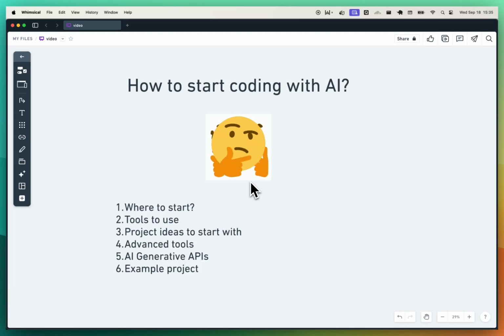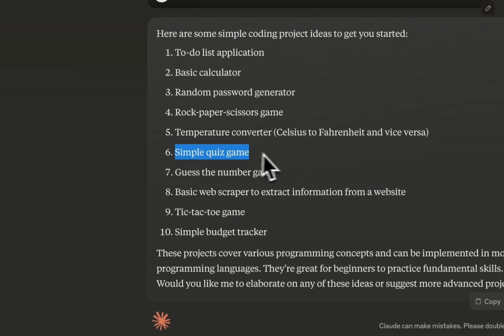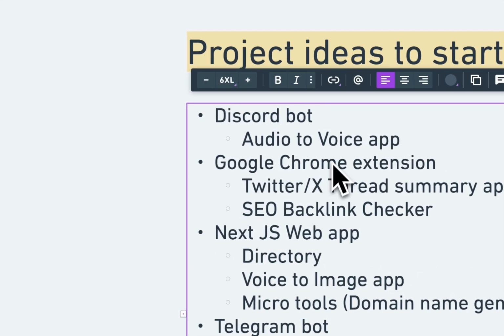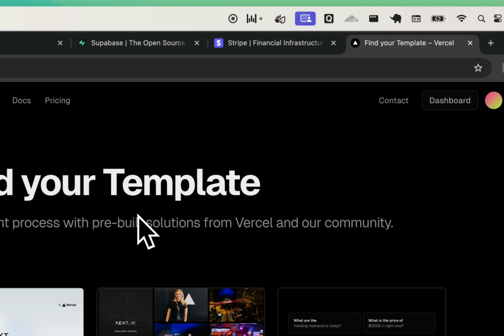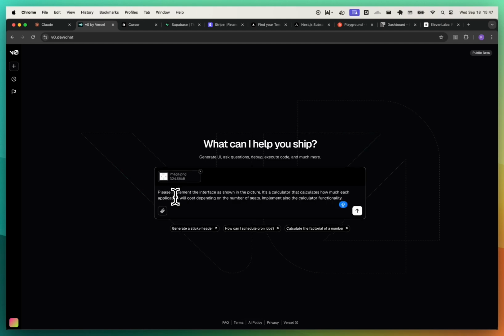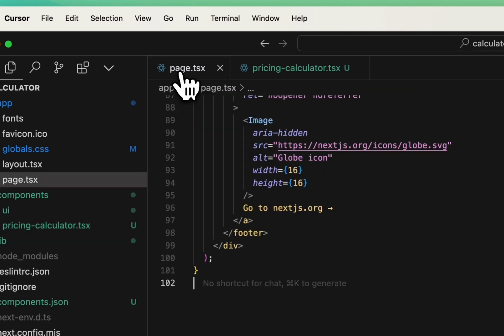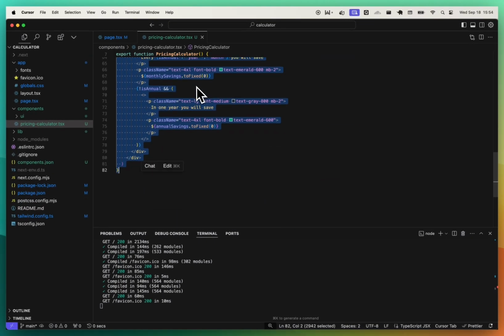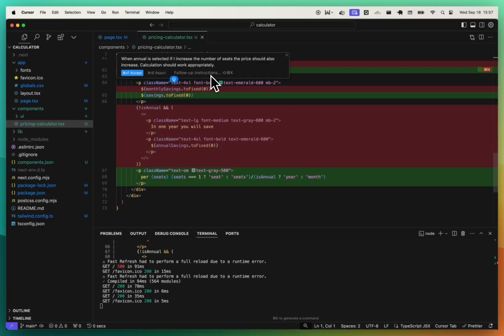How to start coding with AI in 2024 and build apps (Cursor, v0, Claude)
Small intro on how to get started building apps with AI tools.

Timestamps:
00:00 Introduction
00:25 Where to start
02:00 Tools to use
04:50 Projects to start with
07:05 Advanced tools
08:30 AI Generative APIs
09:40 Example project